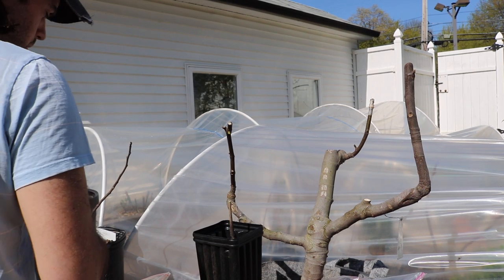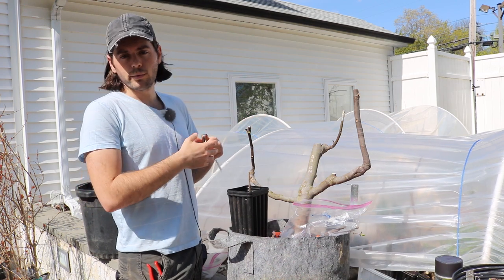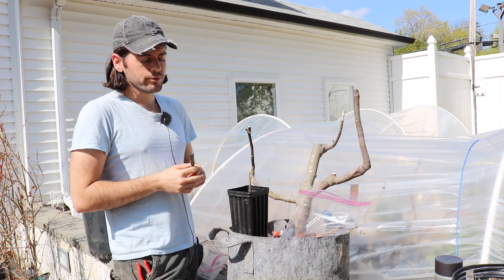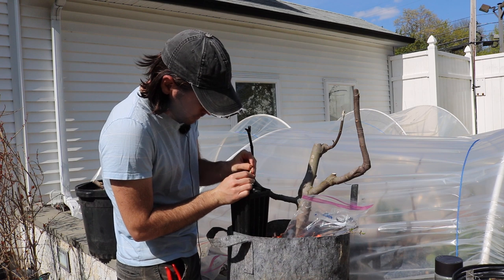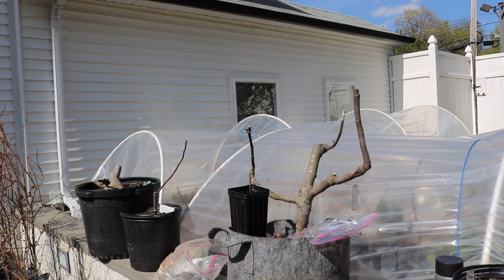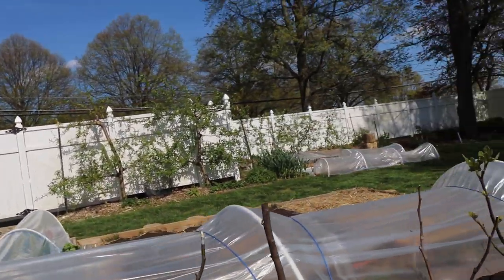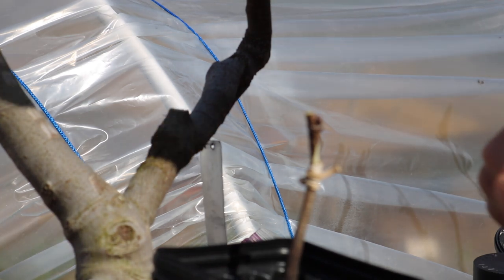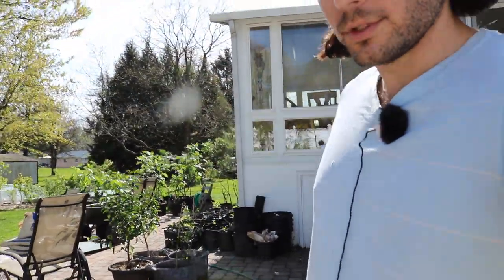The Amazing Cleft Graft: Persimmons, Figs & Mulberries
Grafting is an invaluable technique for anyone growing fruit. Once you learn, it's like riding a bike, but you've gotta put in the time to master this skill. In this video, I show you the steps towards doing this simplified graft. Probably the best one to know for beginners.